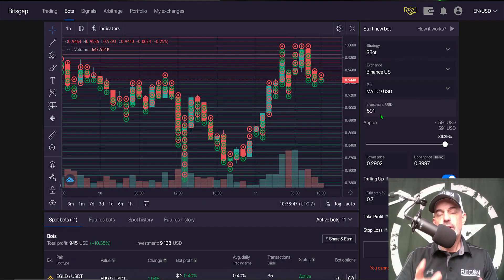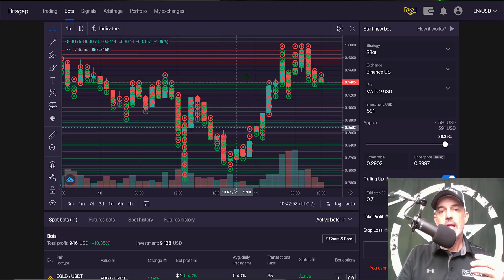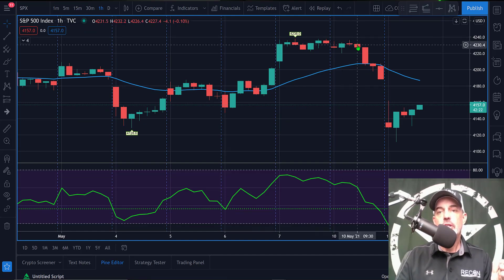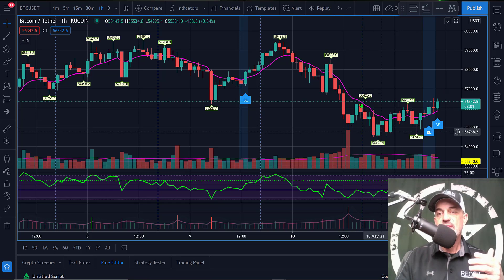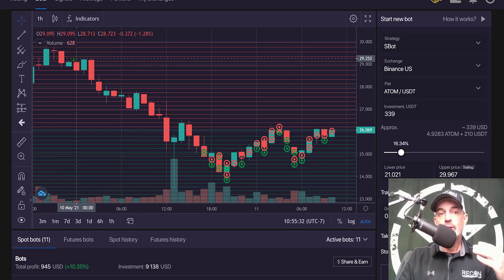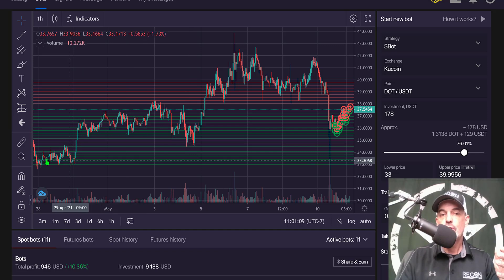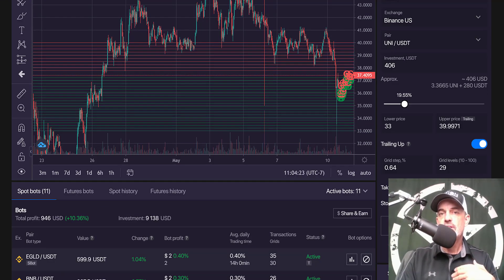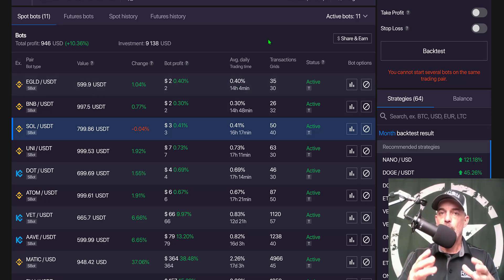When Is Best Time To Start Bitsgap Bitcoin Crypto Trading Grid Bot During Bull Market Coin Selection